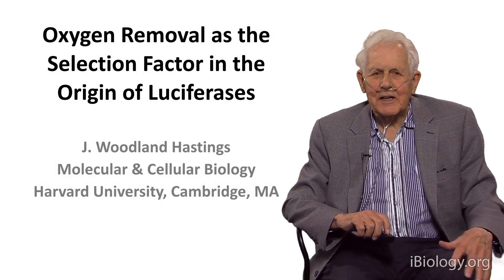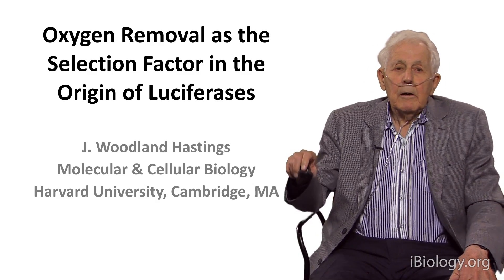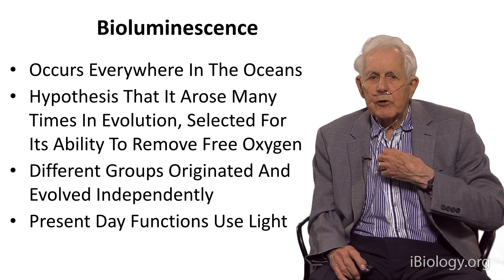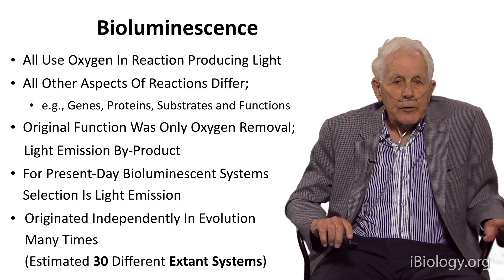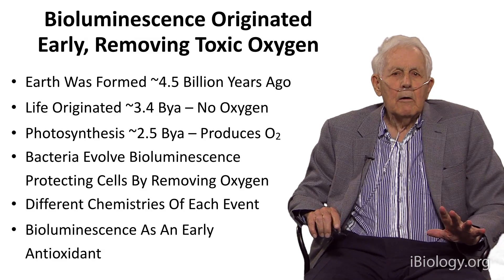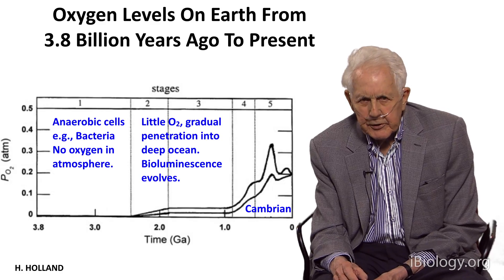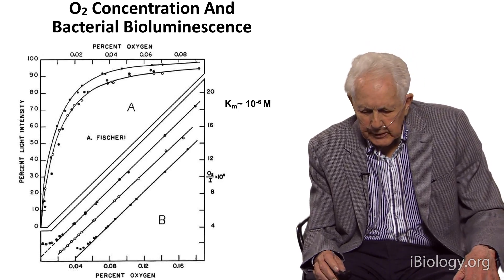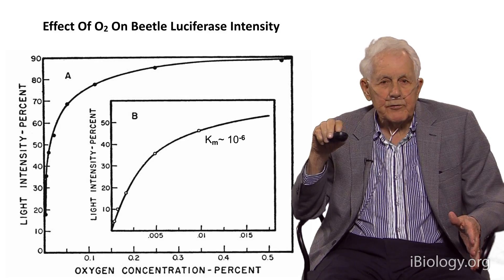J. Woodland Hastings (Harvard): The Origin of Luciferases and Bioluminescence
Hastings hypothesizes that luciferases, and thus bioluminescence, evolved as a mechanism to protect bacteria from oxidative damage as the Earth’s atmosphere became oxygenated 2.5 billion years ago.

Speaker Biography:
J. Woodland “Woody” Hastings was the Paul C. Mangelsdorf Professor of Natural Sciences Emeritus in the Department of Molecular and Cellular Biology at Harvard University and a long time affiliate of the Marine Biological Laboratory in Woods Hole, Massachusetts. Hastings had life-long fascination with bioluminescence. Together with scientist Kenneth Nealson, Hastings discovered that bioluminescent bacteria could communicate and act as a group; a process Hastings called autoinduction. Studies of luminescence in fireflies and dinoflagellates, in turn led to work on the circadian cycle. Hastings was a member of the American Academy of Arts and Sciences and the National Academy of Sciences.
Sadly, Hasting died in August 2014, shortly after this recording. He was 87 years old.